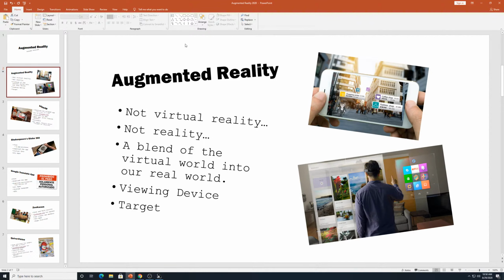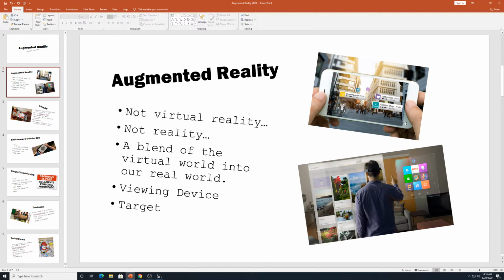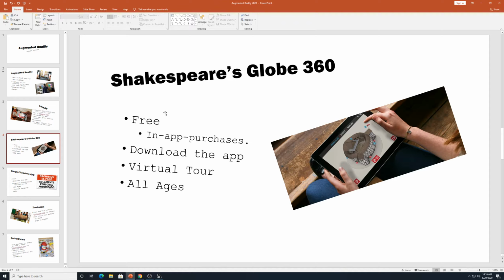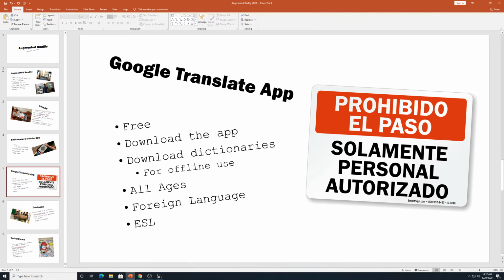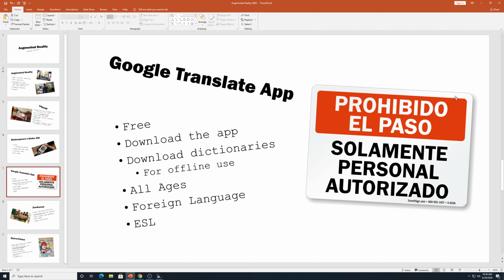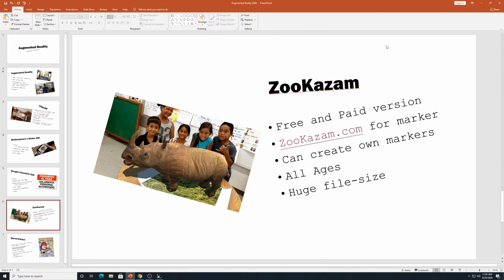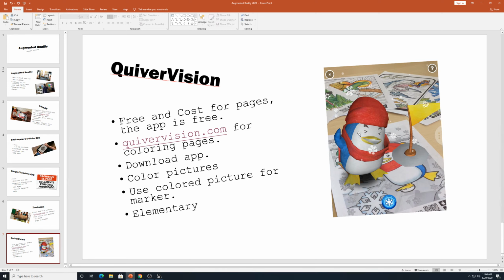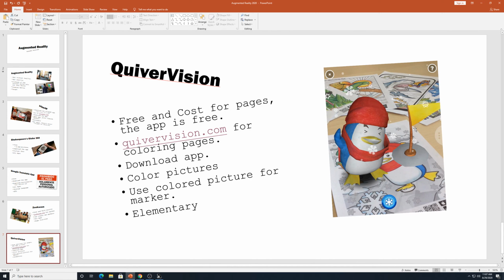Augmented Reality in Education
We define augmented reality and see some examples of how it could be used in the classroom.